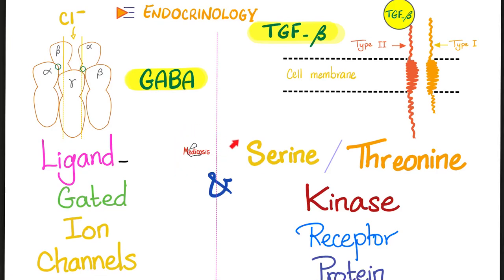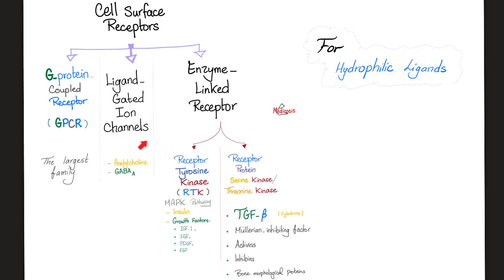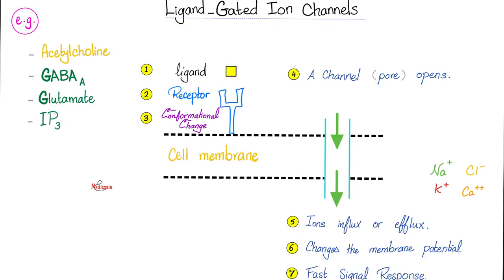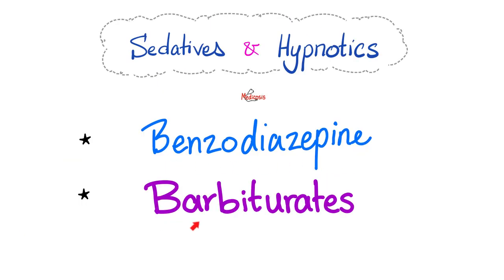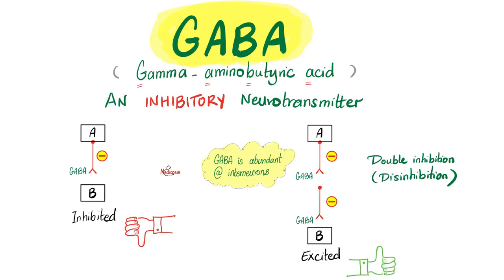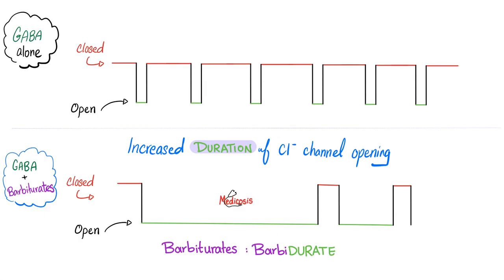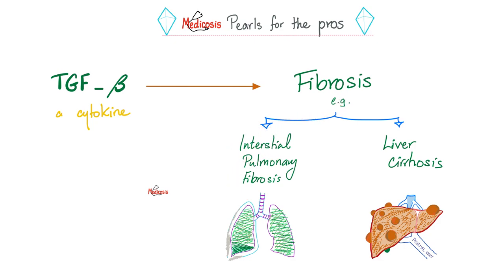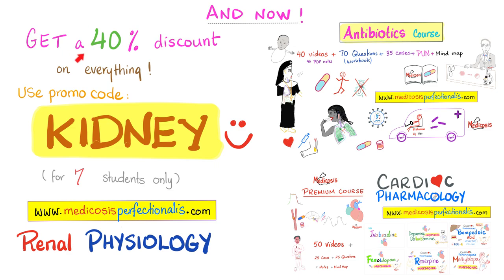Ligand-Gated Ion Channels (Acetylcholine, GABA) & Serine/ Threonine Kinase Receptor Protein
Ligand-Gated Ion Channels (Acetylcholine, GABA) & Serine/ Threonine Kinase Receptor Protein (TGF-beta)…Cell Signal Transduction | Molecular Biology | Endocrinology..

Happy studying!!